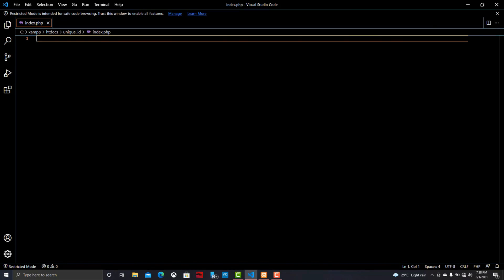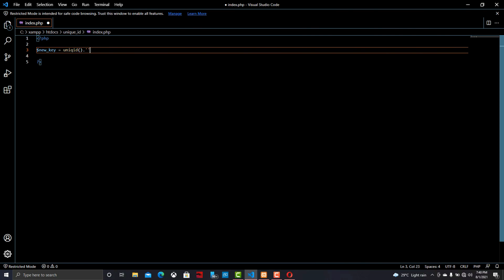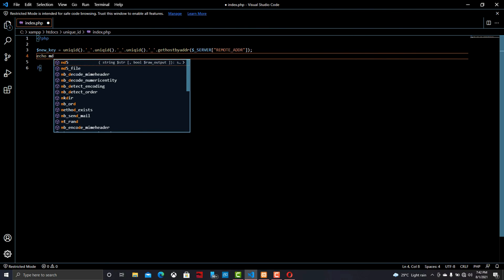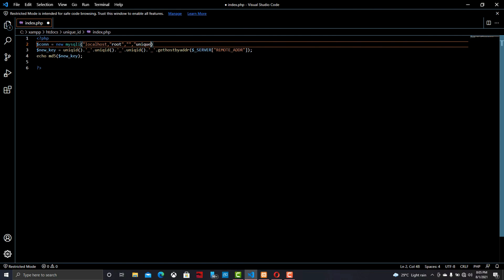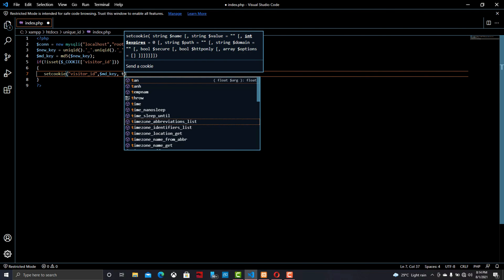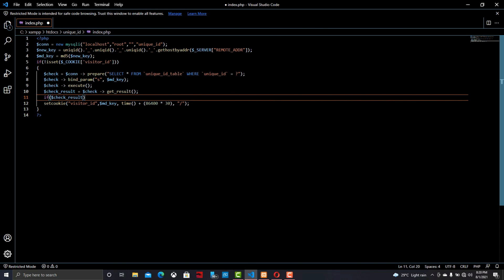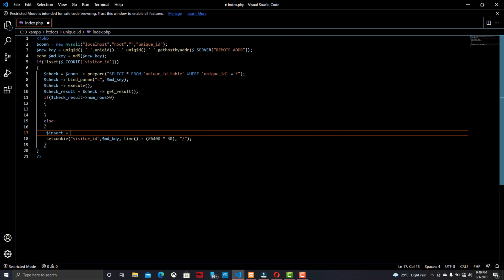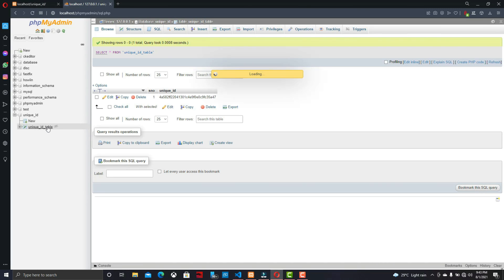How to Generate Unique ID for Visitors in PHP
This Tutorial Will Help You to Learn To create Unique ID for Each Visitor Who Visit Your Website.

Ask Your Question by Using the Comment Section.